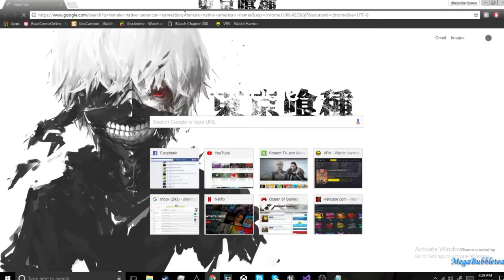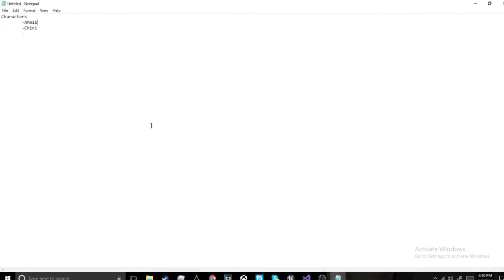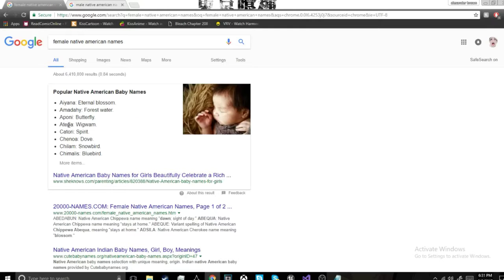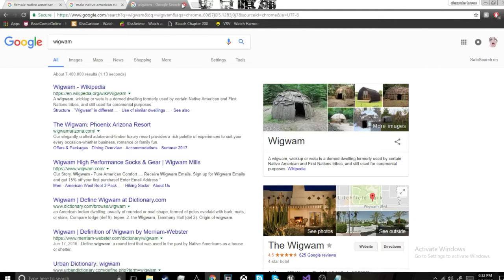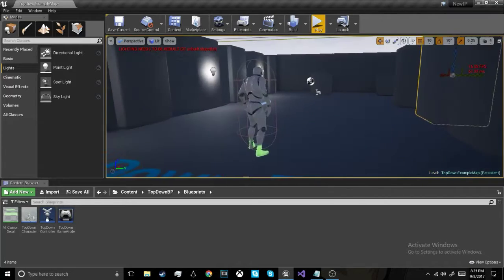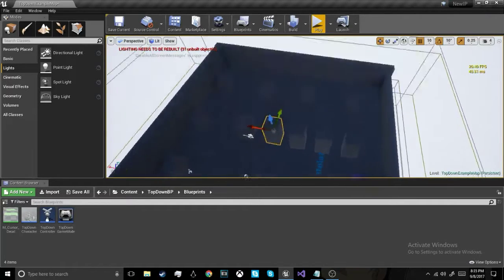Developer Diaries | Day 1 - The Beginning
Hey guys, first off, yes I know we get off-task very easily but from here on out it should be pretty focused.
Secondly those cuts were what we considered funny moments, now wether they are or not is anyone's desicion, but I hope you enjoy it anyway.
And finally, we are making a new game (obviously), It's something we've wanted to do for a long time and we hope you all just as excited as us like, not only for the game but to be along on the journey with us, and there should be a channel dedecated to the game and it's development soon, but the videos will still be on both channels. As of right now there are no Patreon, Kickstarter, or Gofundme links, and we don't intend on using them much, but like the platform that the game will intially be released to, things change.